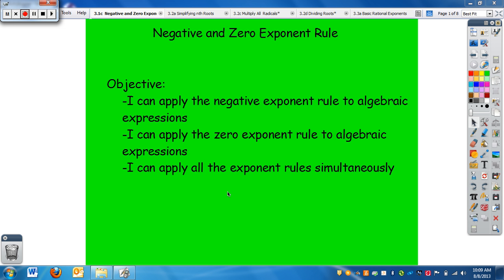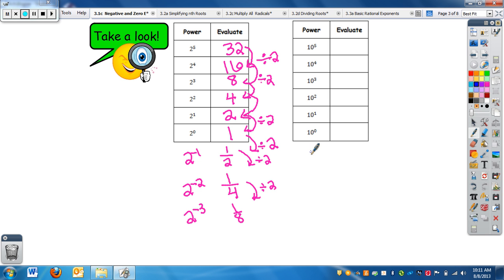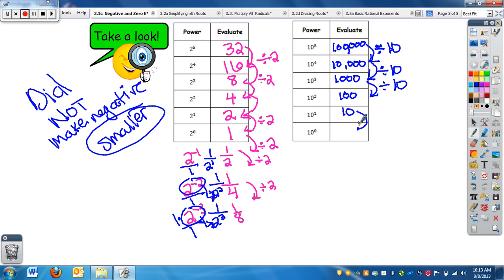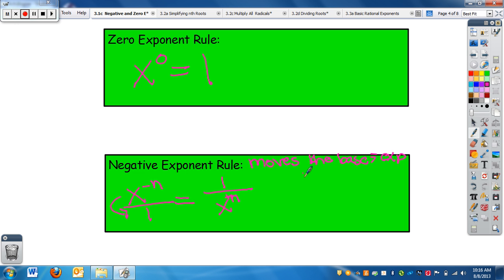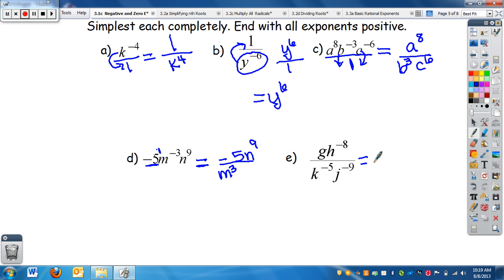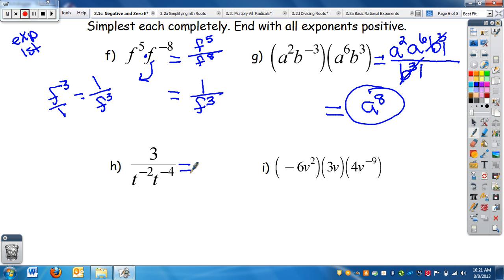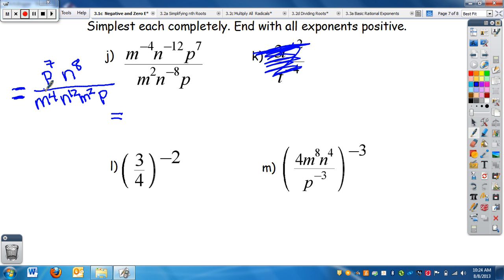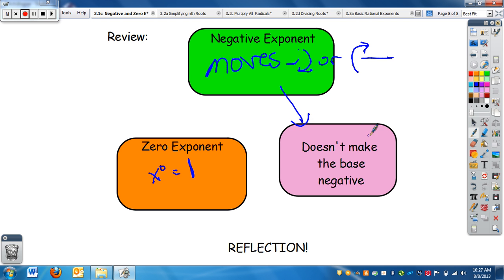Algebra 3-1c Negative and Zero Exponent Rule